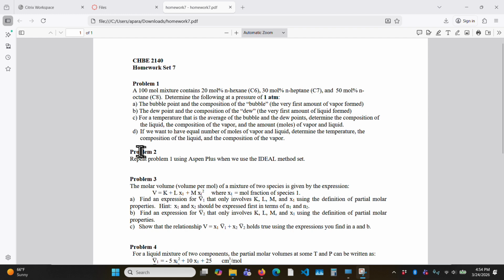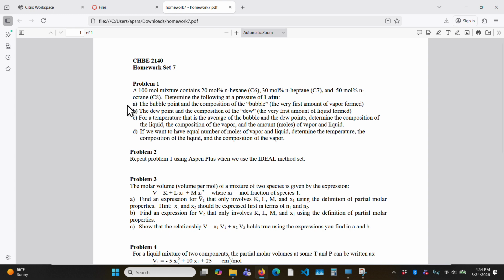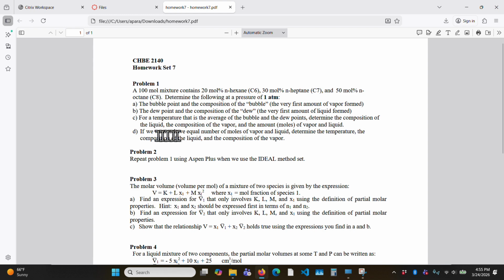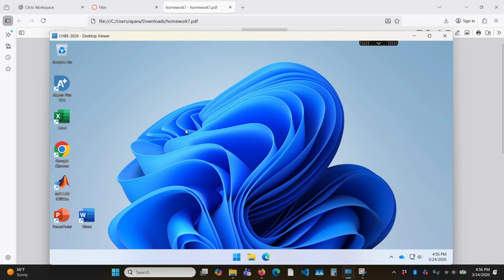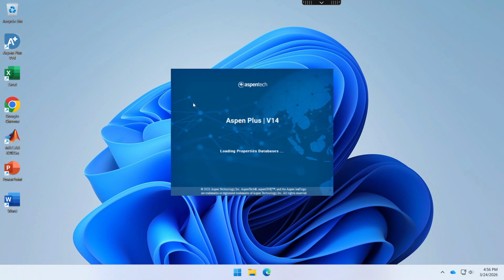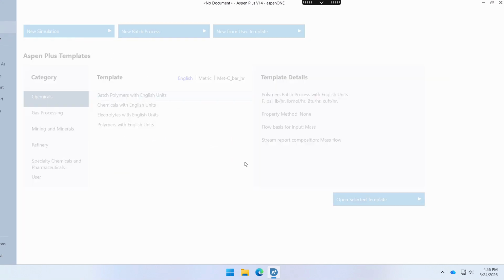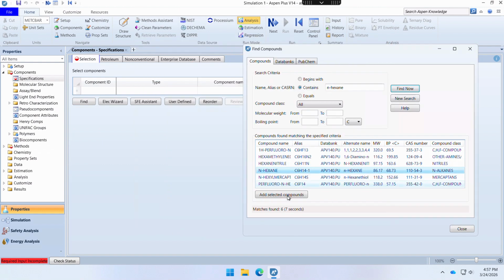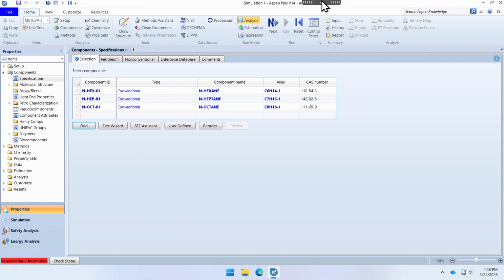Specifying the chemical components in your simulation